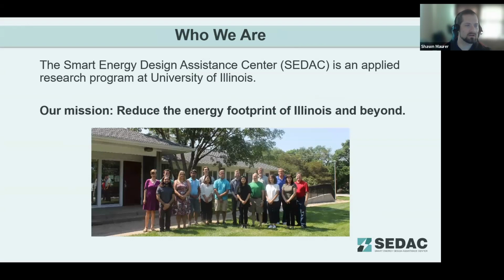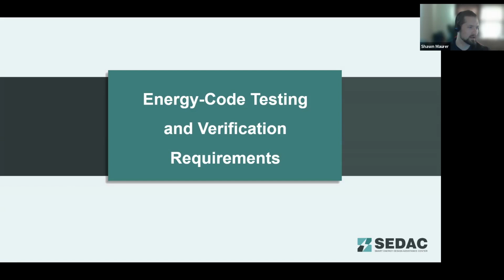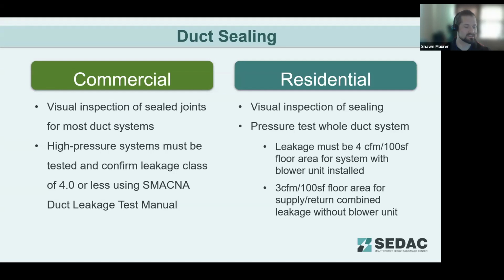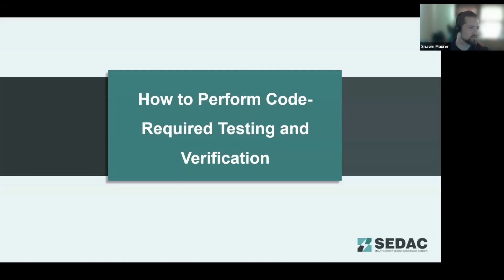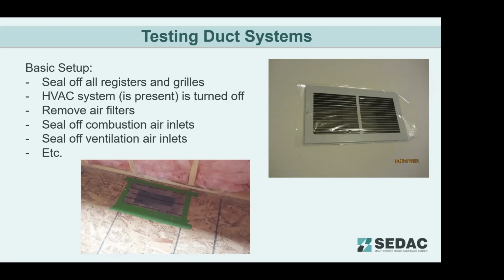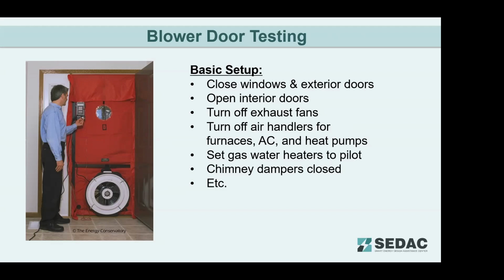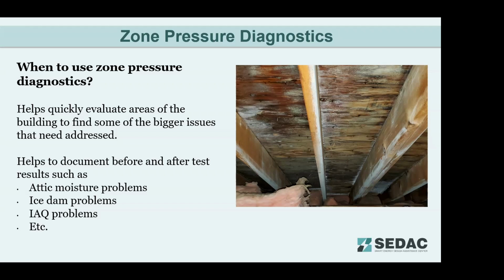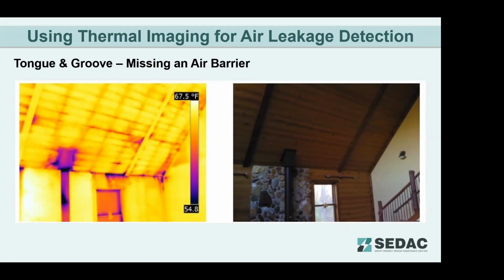Energy Codes: Testing & Verification - 1.11.2022